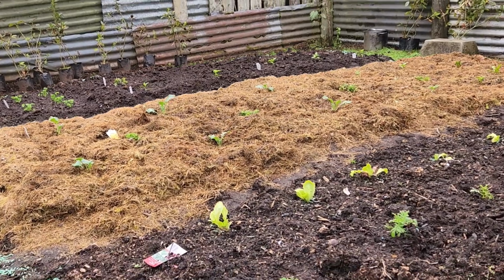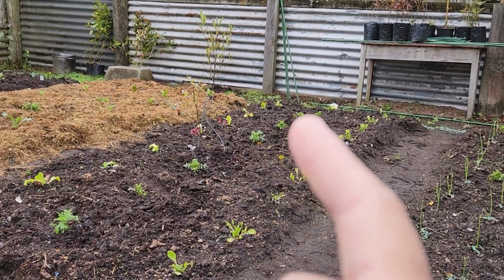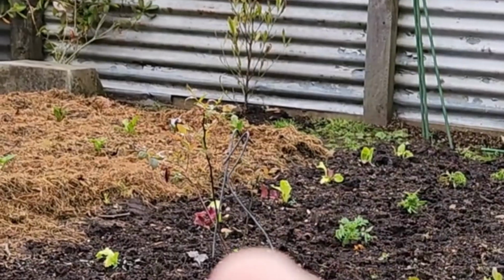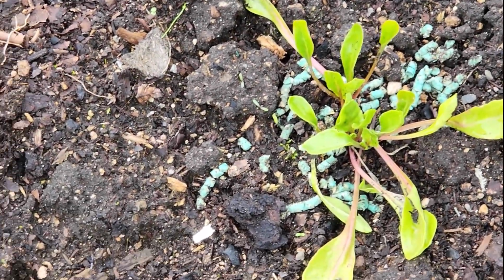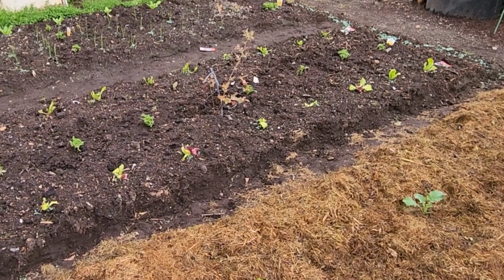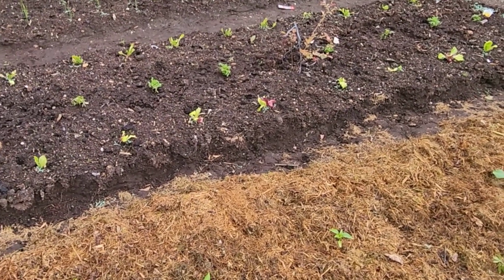planting the rest of our veges gardening [vlog3]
Part 3 of our spring gardening video's, planting vegetables during the waxing crescent.
From here it's just maintenance, feeding, fertilizing, weeding etc... keeping an eye out for pest's, disease, harsh weather, overall plant health and growth.

0:00 Intro
0:18 Planting
2:00 Recap of our garden
4:35 Chopping wood
5:52 Bigger axe